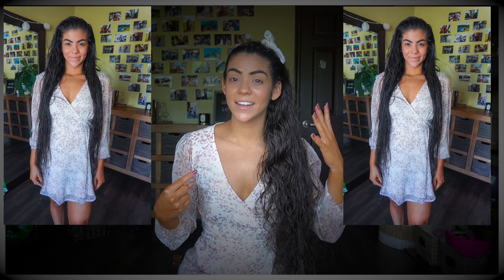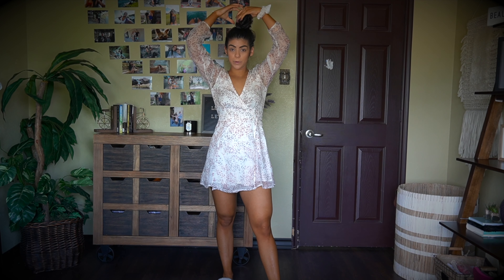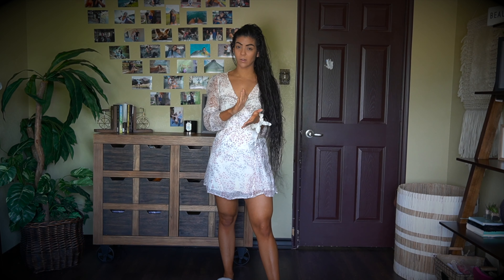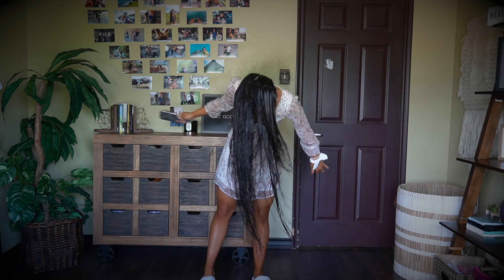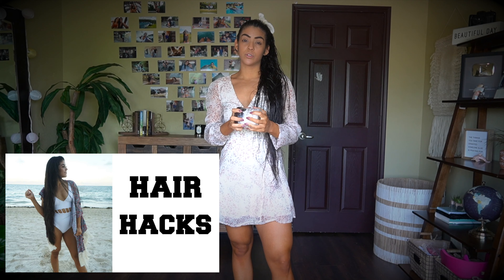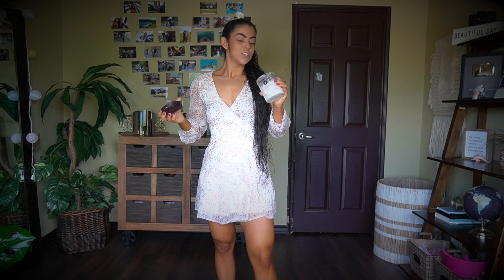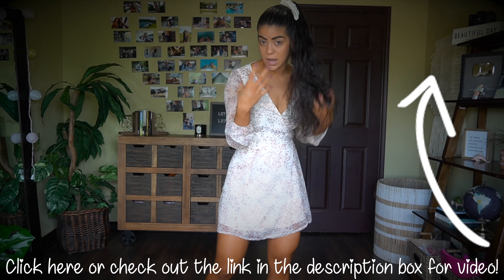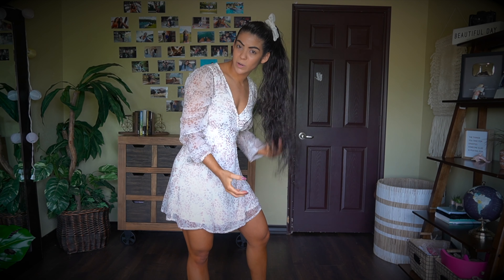EASIEST WAY TO GET NATURAL CURLS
EASIEST WAY TO GET NATURAL CURLS 😮🤫Who said you couldn't have curly hair? You'd be surprised how easy it is to curl your hair in a short amount of time by just using one product and one product only! I hope you queens find this video helpful and enjoy it 💓

Keep up with your girl on..